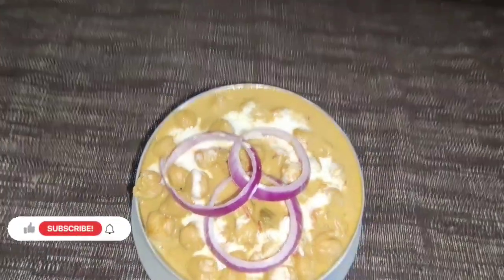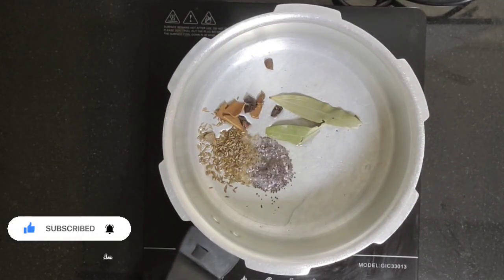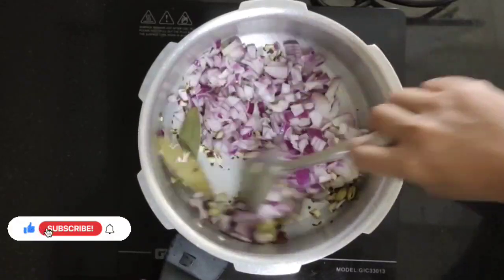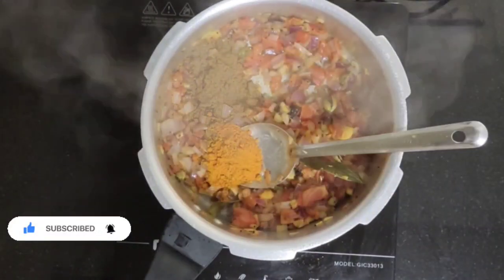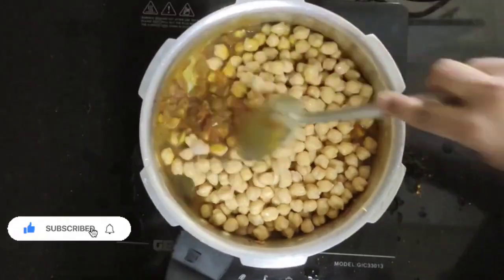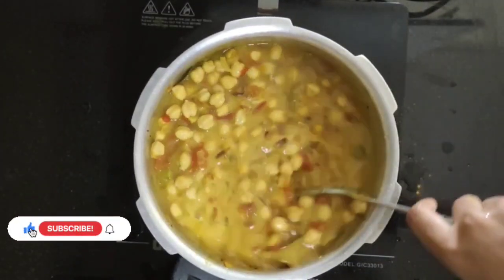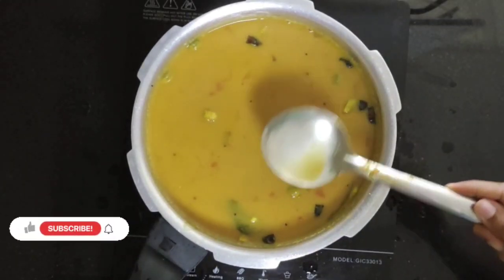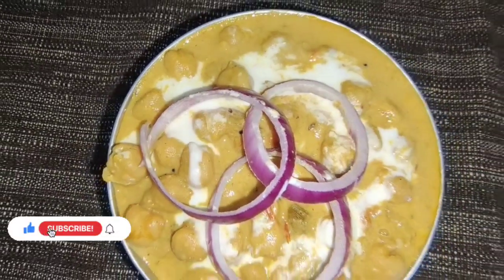Chana masala recipe for beginners with detailed tips in English | Chickpea masala recipe 😋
You can have this with any kind of Indian Breads (i.e. Chapathi, Parotta and such)